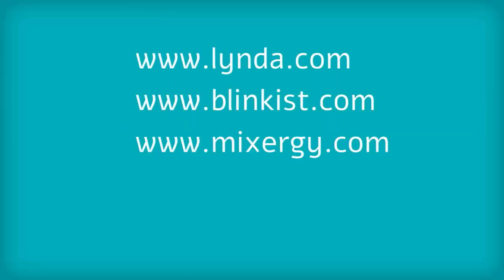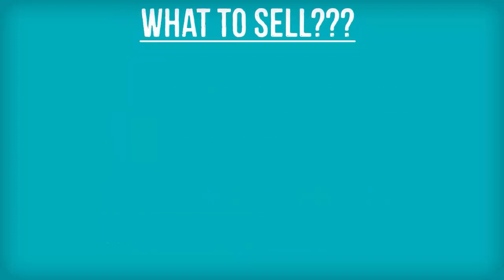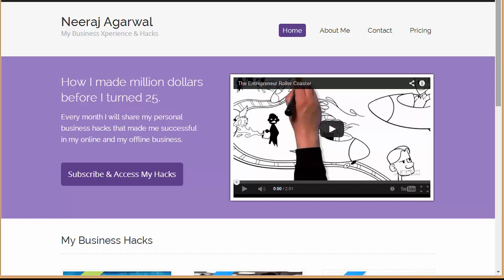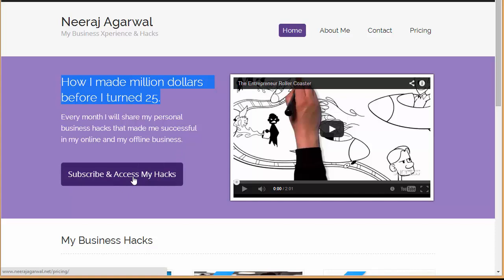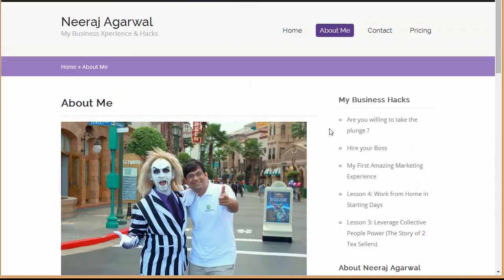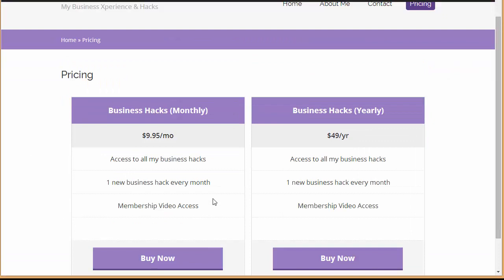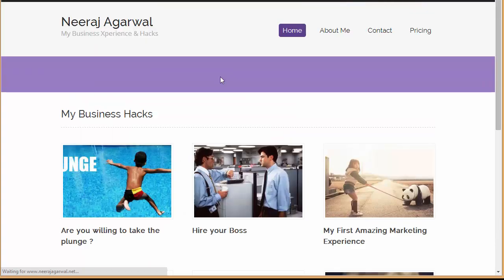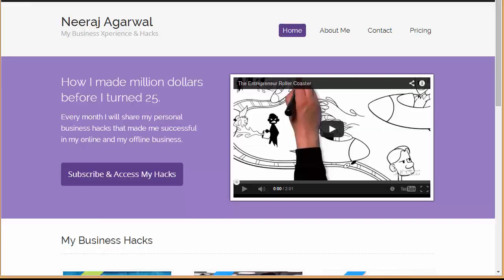Build Your Membership Site With "Subscribely Membership WordPress Theme"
Subscribely v2 WordPress Theme is designed to create a unique Membership Site to sell your content online. You can sell your content in forms of Videos, eBooks, Articles or any other premium stuff through your membership site.

With Subscribely, you can create a professional looking Membership site that not only help you to increase Income but explore your content online. This membership theme just requires a single click to get installed.

The theme comes with two plugins:
1) Pricing Table
2) InkMember plugin

With pricing table plugin one can easily create the pricing table to display the different pricing packages of memebership.
InkMember plugin help manage the type of different membership on the site.

Here is how the theme works:

Step 1:  Add your content via post or pages on your membership site.
Step 2: Add the membership products.
Step 3: Assign membership to different content in posts/pages.
Step 5: As soon as the user signup for membership and make payment via PayPal, he will be able to access the content.